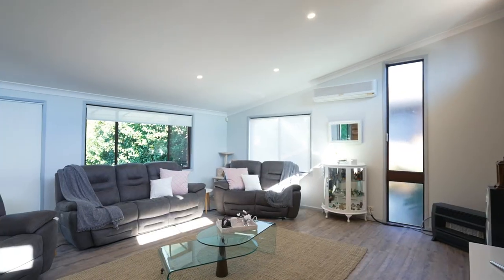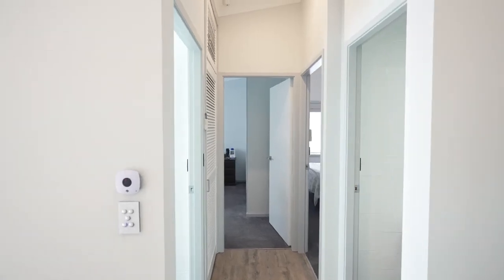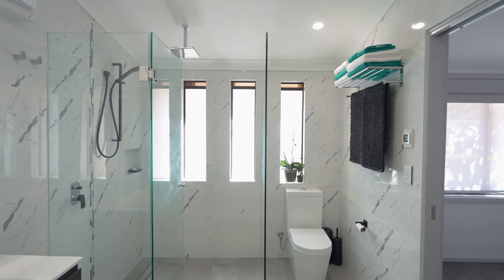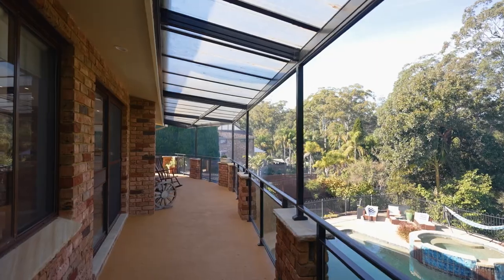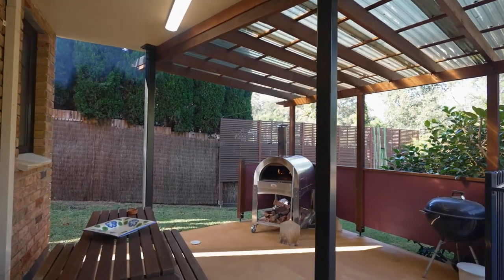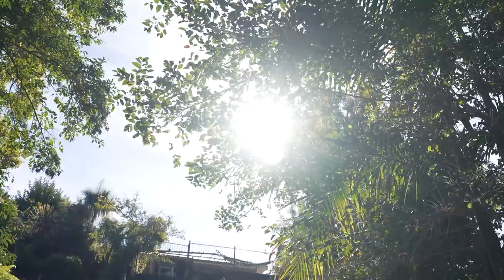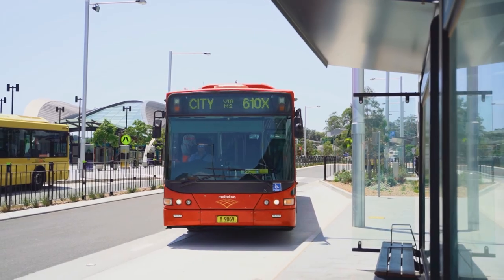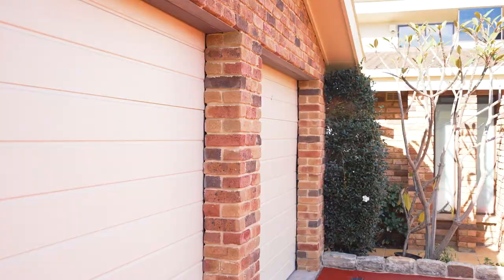Property Intelligence Media - Call us on 1300 20 30 38 - 2 Plumtree Court, West Pennant Hills